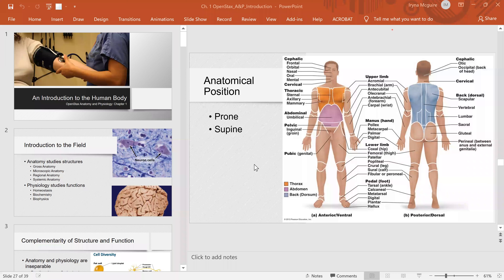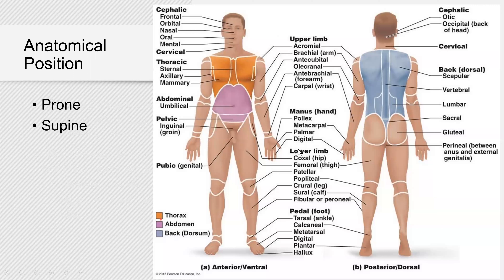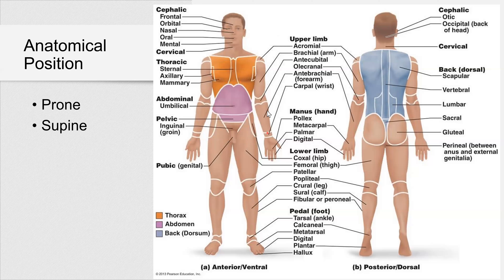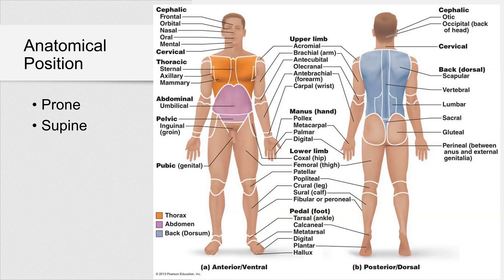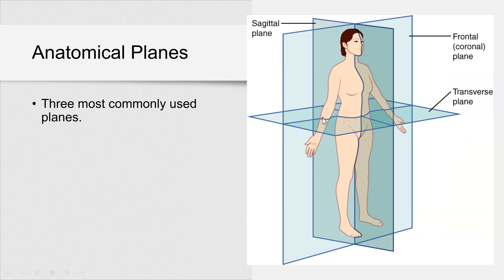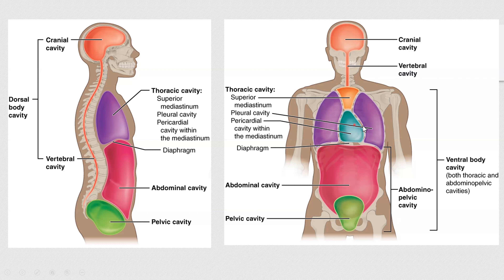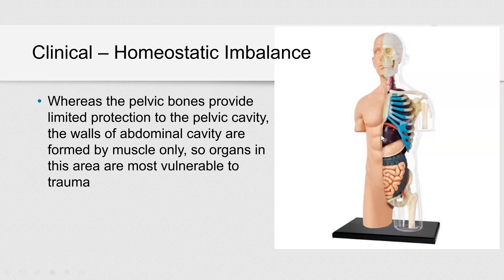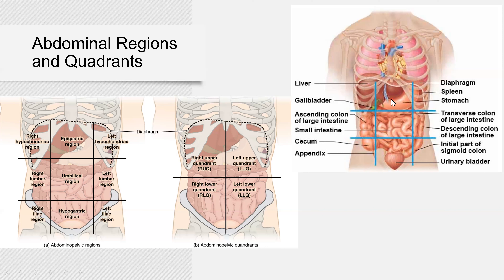Introduction, Part 2